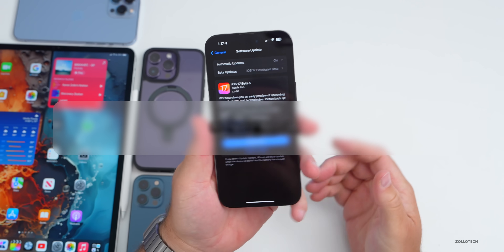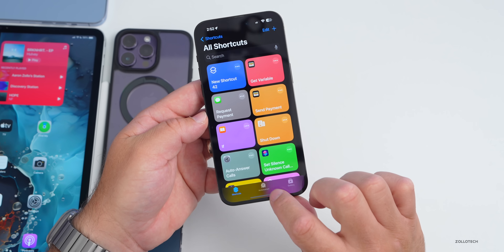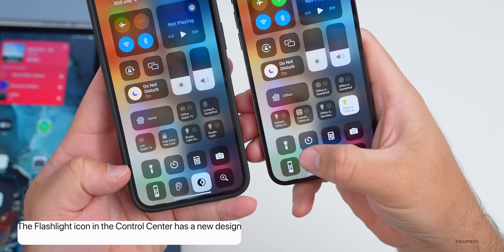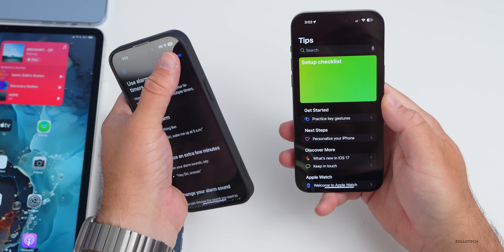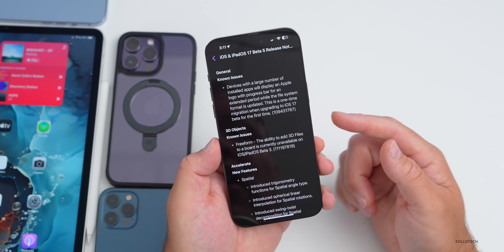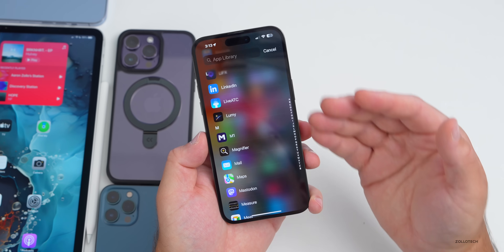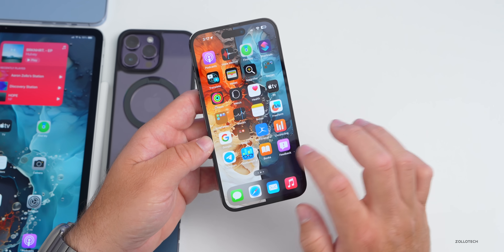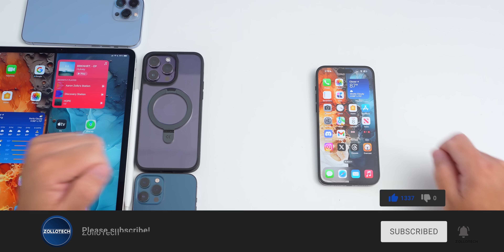iOS 17 Beta 5 is Out! - What's New?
iOS 17 Beta 5 Released and iOS 17 Beta 5 is out! - What’s New? - iOS 17 Developer Beta 5 is here and soon iOS 17 Public Beta 3 will be available. iOS 17 Beta 5 adds 12 new features, updates, and changes and brings more refinement, bug fixes, and updates and In this video we show you everything new in iOS 17 Beta 5 using iPhone 14 Pro Max

Apple also released iPadOS 17 Beta 5 , watchOS 10 Beta 5, macOS 14 Sonoma Beta 5, tvOS 17 Beta 5, and HomePod OS 17 Beta 5.

*Chapters*
00:00 - Everything New
00:00 - Apple also released
00:28 - Size
00:40 - Build number and Modem Update
01:12 - New Features, Changes and Updates
05:17 - Splash Screens
05:51 - Changes available to all iPhones
06:32 - Release Notes
07:43 - Bugs
08:26 - Performance and Heat
08:53 - Battery Life
09:33 - Should you Install iOS 17 Beta 5?
10:02 - iOS 17 Beta 6 Release
10:23 - Apple iPhone 15 Event Date and iOS 17 Release Date
10:38 - iOS 16.6.1 and iOS 16.7
10:51 - Benchmarks
11:44 - Conclusion